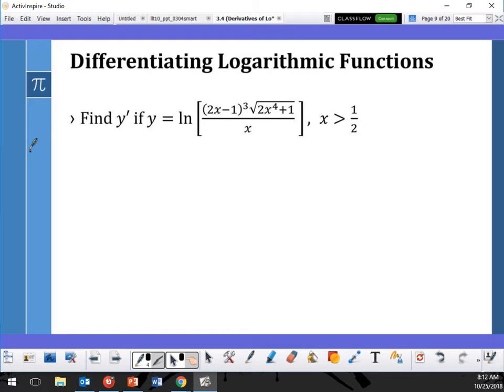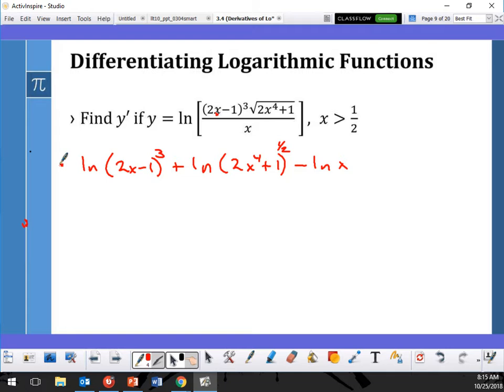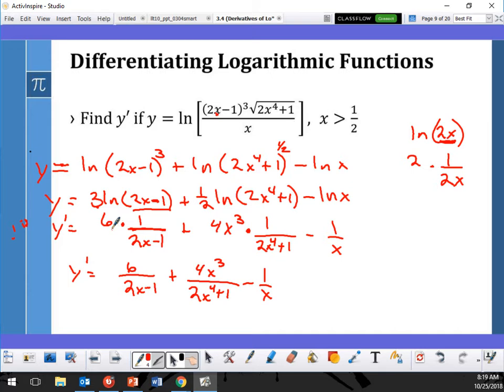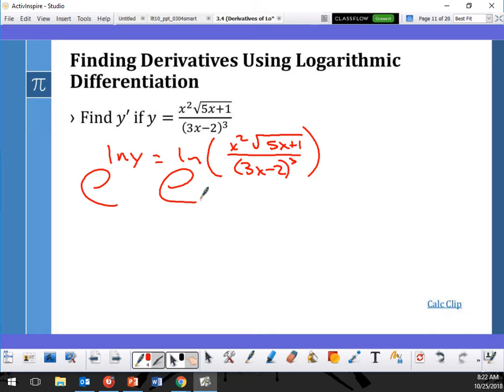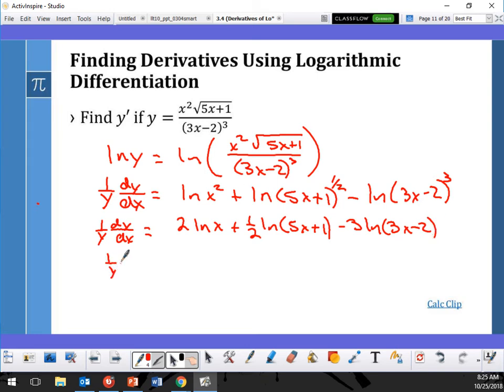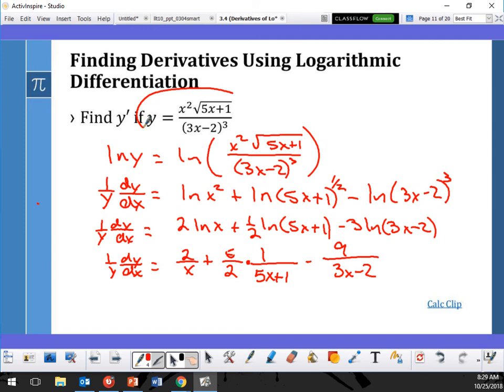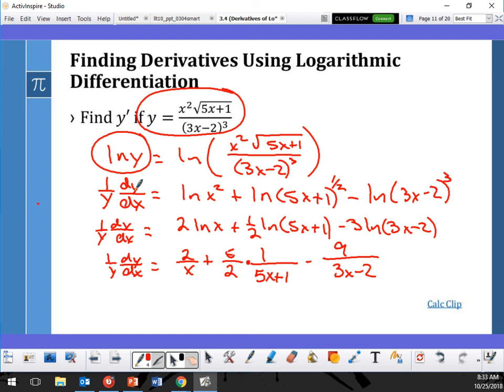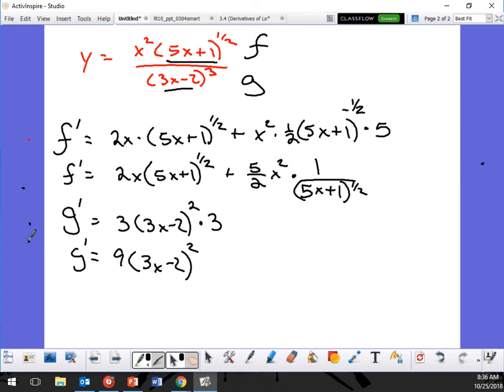AP Calculus 1 3.4 notes part 2